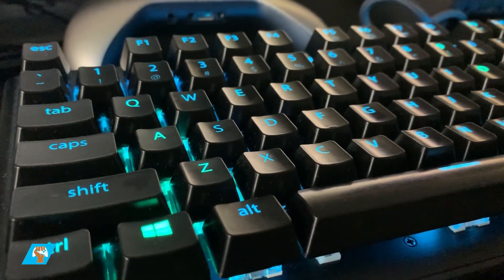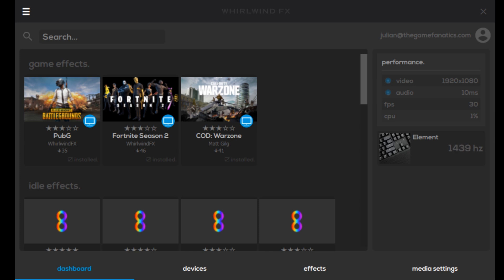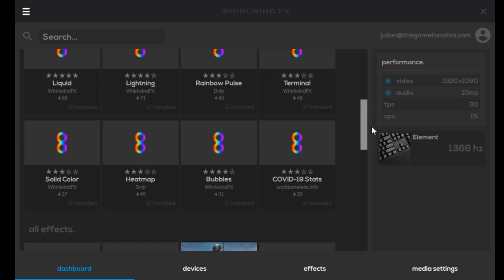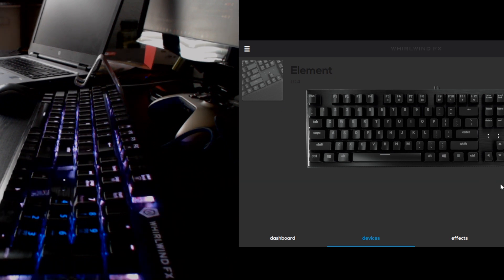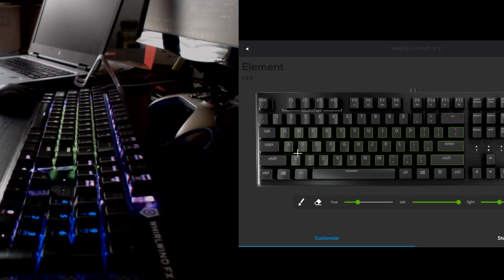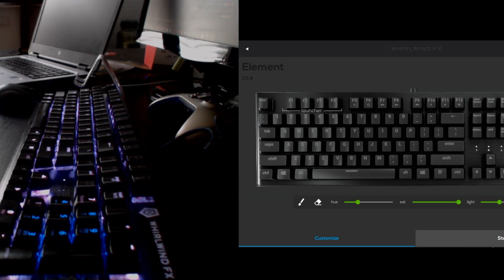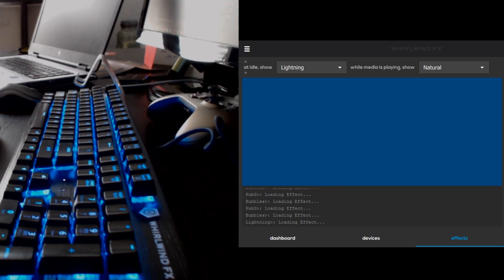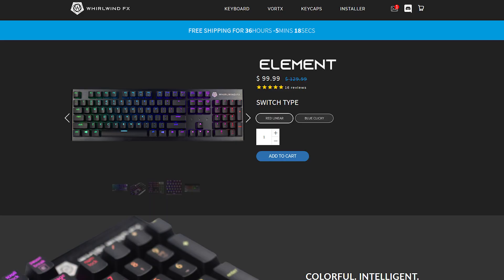Whirlwind FX Element Keyboard Demo and Review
The Whirlwind FX Element Keyboard is the first RGB keyboard with real-time lighting effects in any game. We got a chance to talk to the developers at PAX East 2020 and we were really impressed with the tech. The Keyboard sports a sleek, spill/water resistant design with customizable keys.
On our YouTube channel, we celebrate video games and the awesome people who make them. You’ll find video game reviews, interviews with developers, thoughts and opinions we like to call Fanatical Takes, quick gaming lists we call Fanatical Five’s, and just about everything geek culture.

Our mission: To make gamers laugh, to make them think, and to share in the joys and awesomeness of video games.